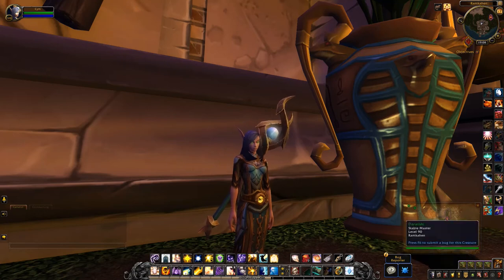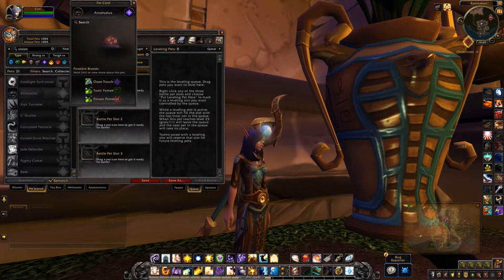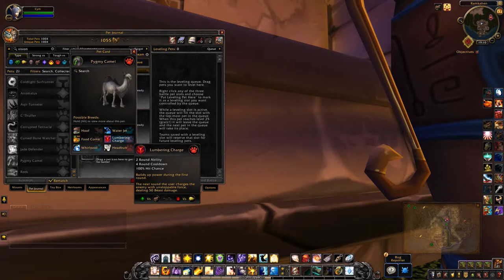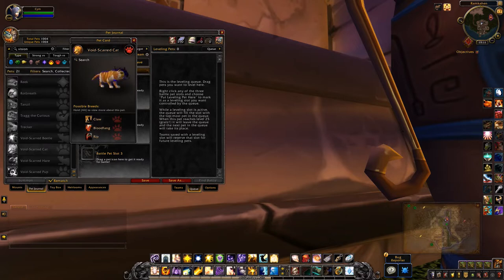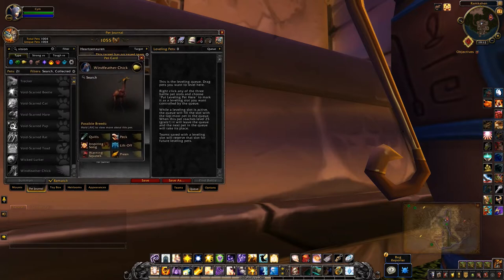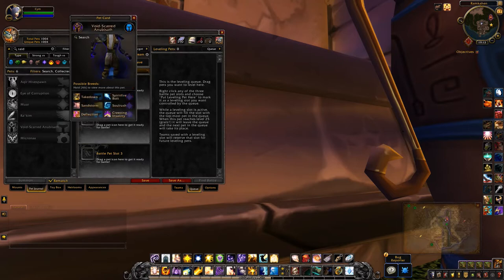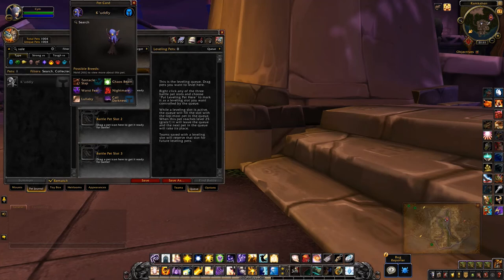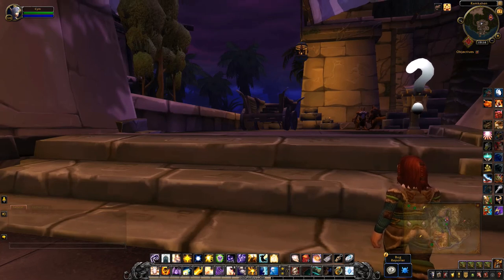New Battle Pets in Patch 8.3 So Far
My first look at the new pets coming in Patch 8.3 including the new achievements. I accidentally skipped over the Cursed Dune Watcher so I've included him in the thumbnail. Are you excited about any of these?